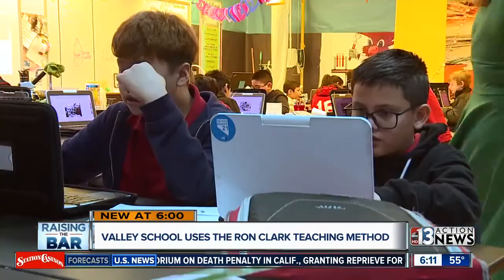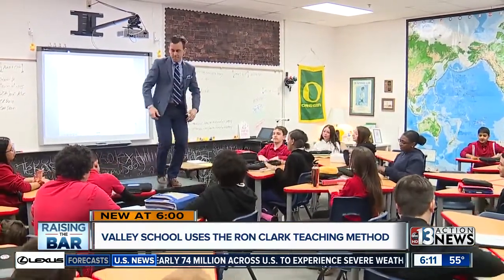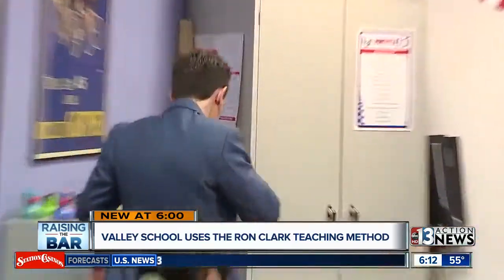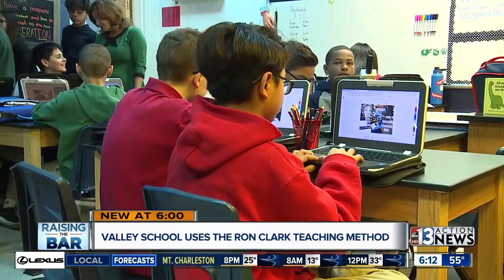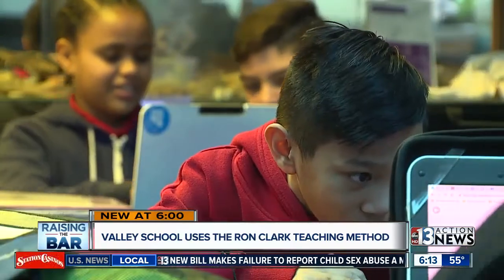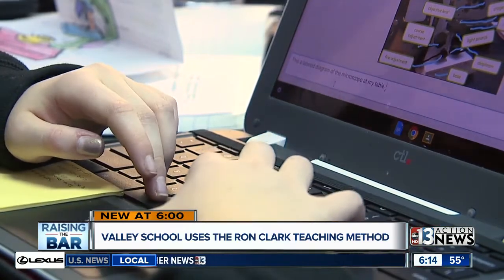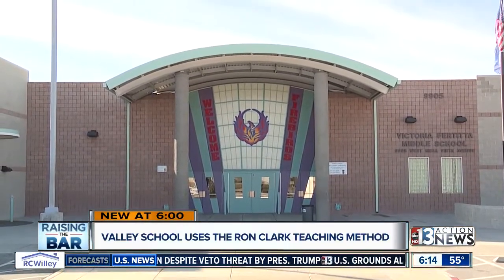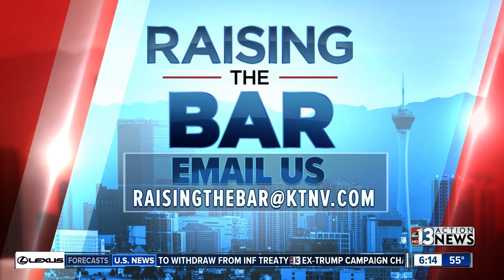Fertitta Middle School scores with Ron Clark teaching methods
Teachers at Fertitta MS are seeing student results in big numbers by using the Ron Clark teaching model.